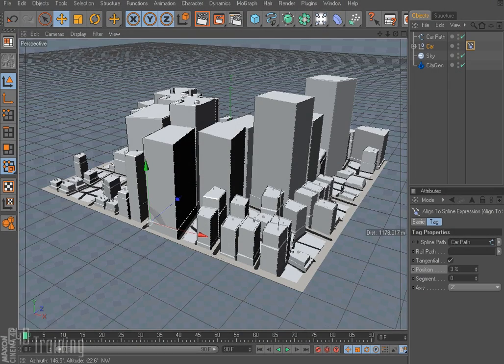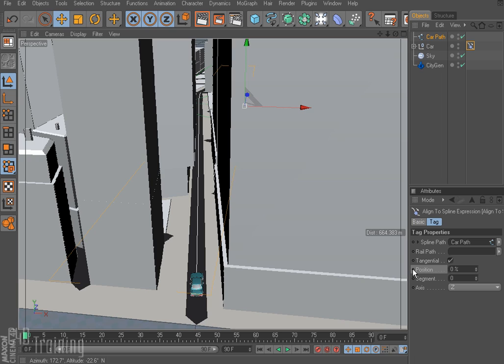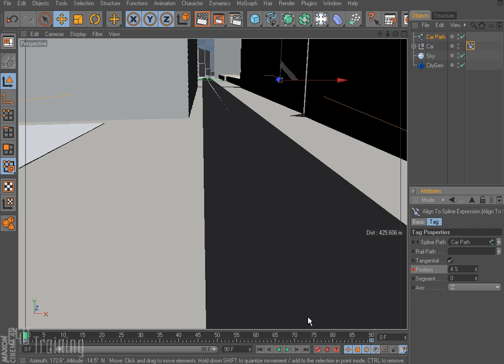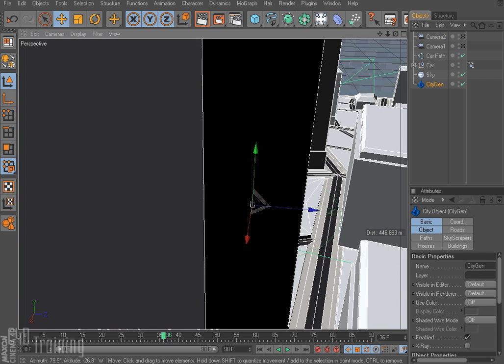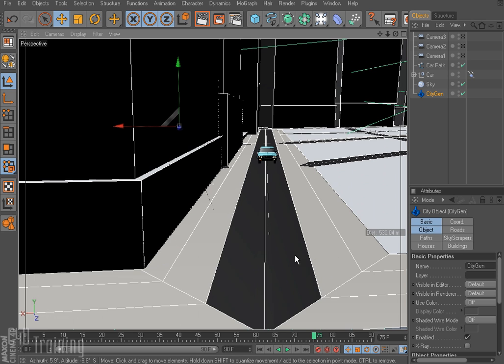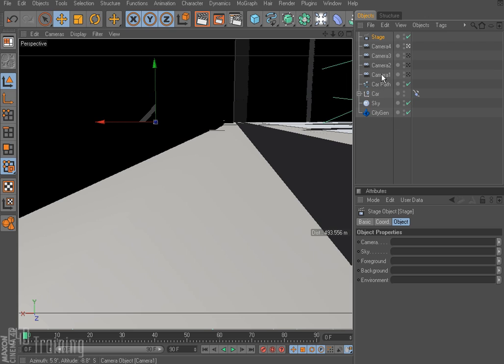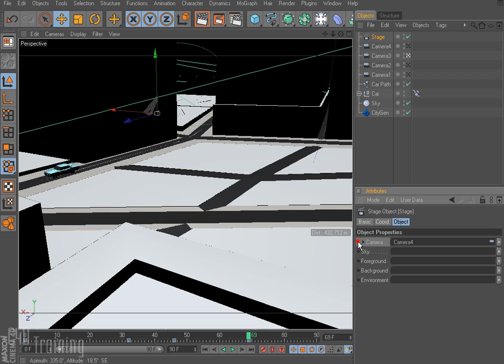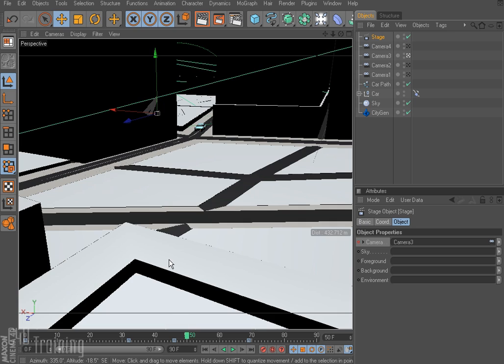Using Multiple Cameras in Cinema 4D Tutorial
In this tutorial you'll learn how to use multiple cameras in your C4D scene and switch between them with the Stage Object. The plugin used here no longer works with Cinema 4D.